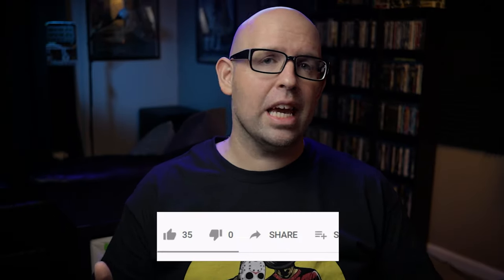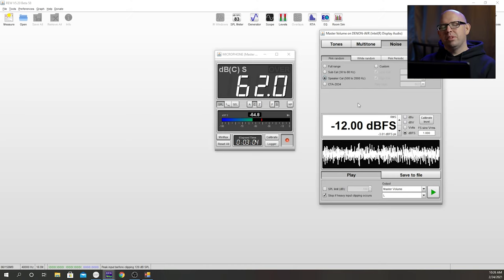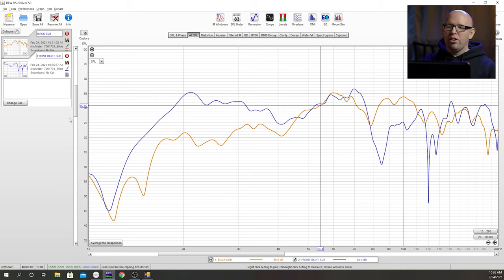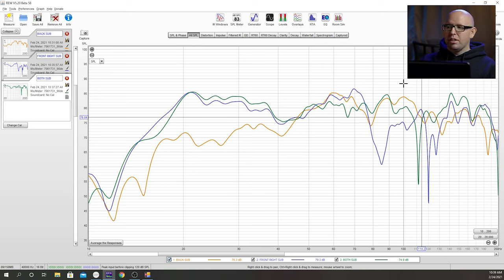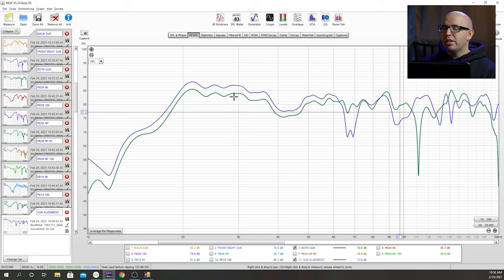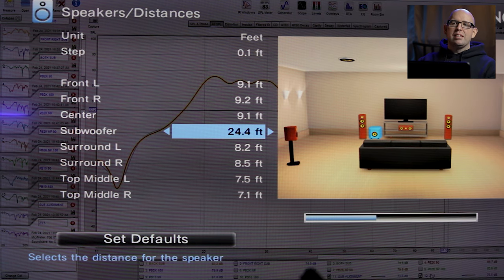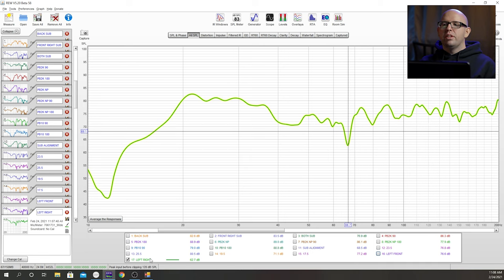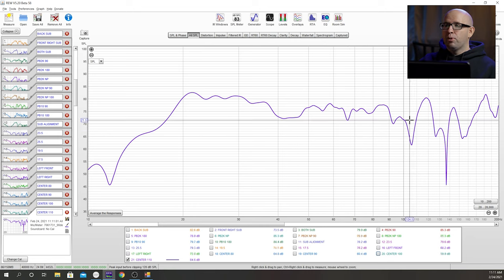Better BASS WITHOUT miniDSP? | Subwoofer and bass OPTIMIZATION GUIDE (basic)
No miniDSP? No problem! In this video I'll show you a few tips and tweaks you can make as well as what you can do to get better bass in your home theater by optimizing your subwoofer settings. I'll also walk you through how to use your receiver or pre/pro's subwoofer distance settings to make sure your main left and right speakers are aligned properly with your subwoofer. If this still isn't enough and you want to pick up a miniDSP 2x4HD, consider using my link below and also make sure to follow my miniDSP tutorial guide.

Products used and/or mentioned in the video:
miniDSP 2x4HD
UMIK-1 measurement microphone
USB Extension Cable

TIMESTAMPS
Intro - 00:00
Video overview - 00:15
You will need a measurement mic - 00:37
Subscriby whimey - 00:55
Receiver settings - 01:12
Level matching subwoofers - 01:57
Taking initial measurements - 05:35
Tweaking subwoofer settings and REW results - 09:14
Run room correction if you use it - 12:47
Room correction receiver settings - 13:10
Measuring to align subs to mains - 13:39
Adjusting sub distance and measurement results - 14:24
How far should you tweak it? - 18:34
Verify good response from individual channels - 19:10
Selecting best crossovers for center - 20:34
Crossover assumptions and explanation - 22:21
Selecting best crossover for surround speakers - 23:21
Surround results - 24:10
Verify other surround response - 25:18
When it might be time to get a miniDSP - 26:13
Have you seen my HELICOPTER? - 27:00